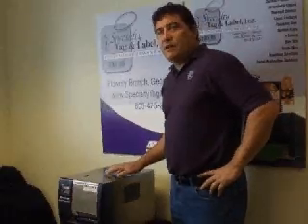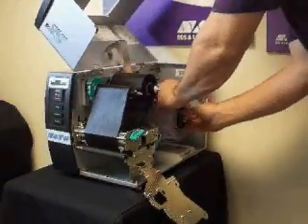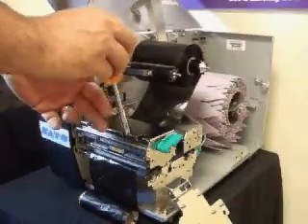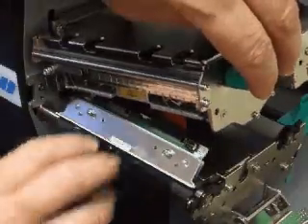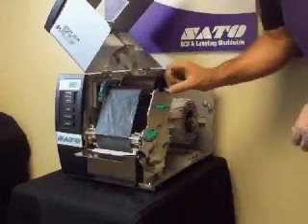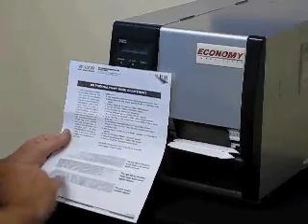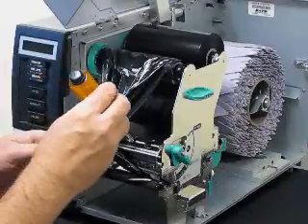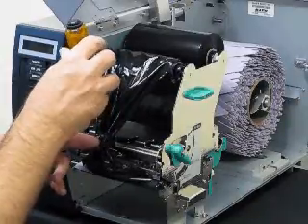How to replace the print head in a SX series thermal printer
Watch this video to learn how to replace the print head in your SX series thermal printer.